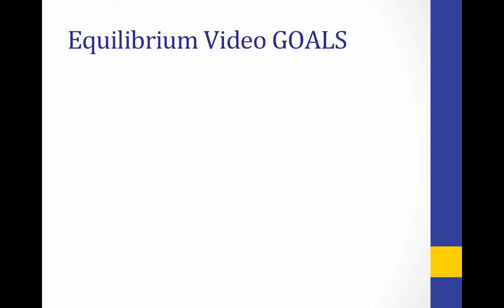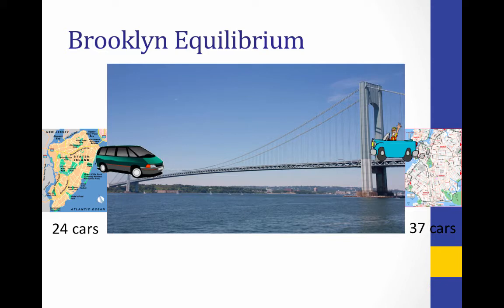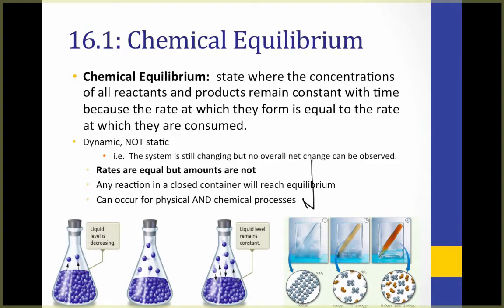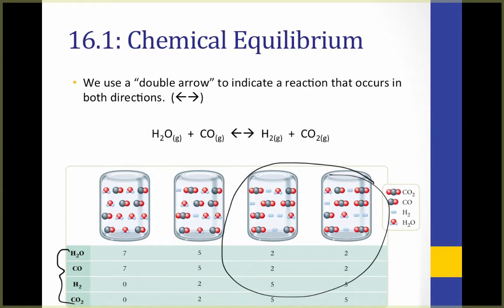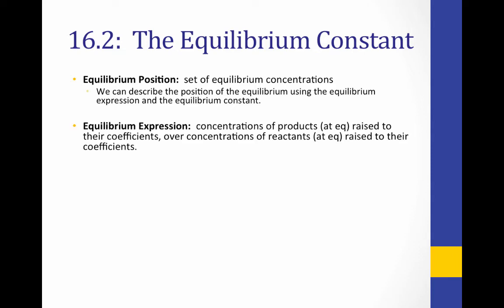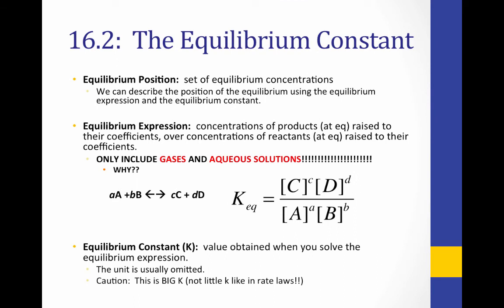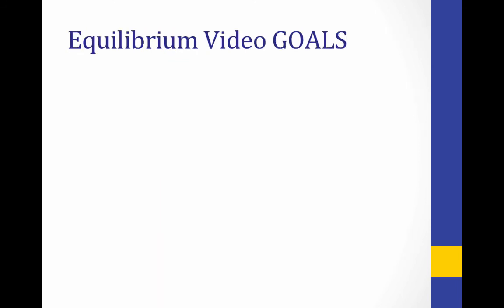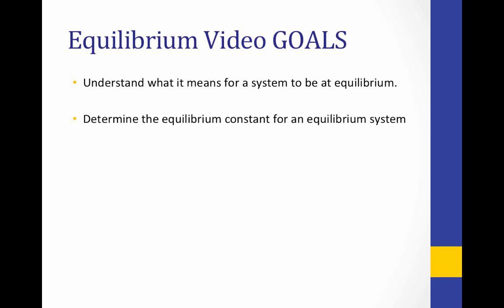Unit 15 V1 (Equilibrium)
Table of Contents:

00:00 - Equilibrium Video GOALS
13:10 - Equilibrium Video GOALS